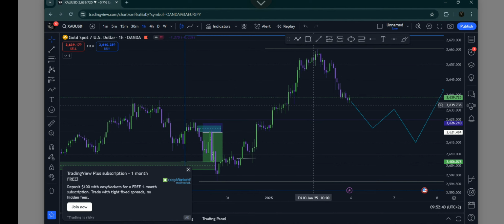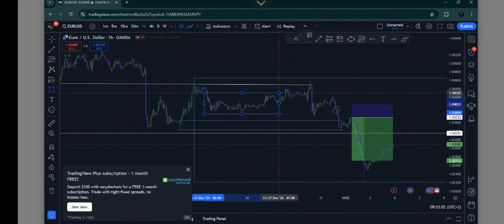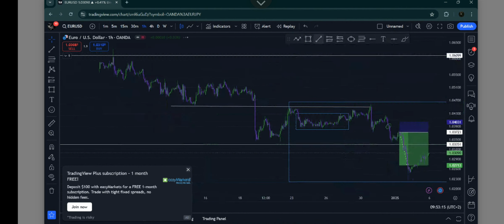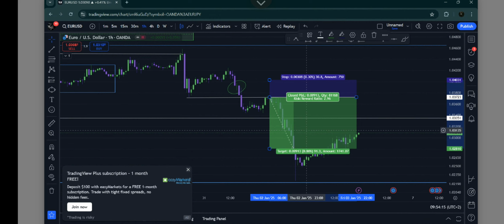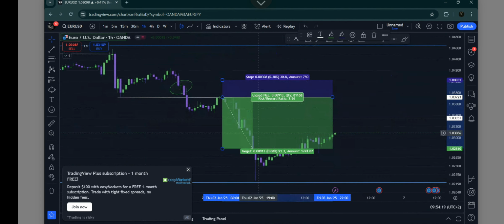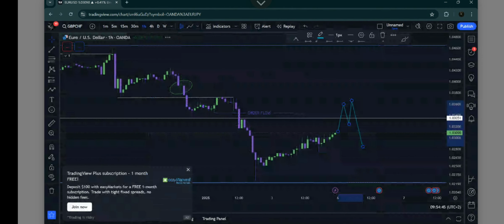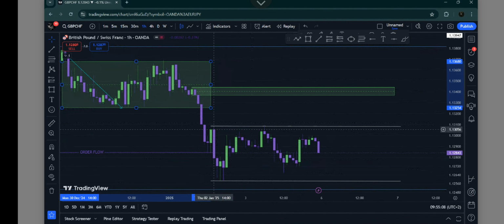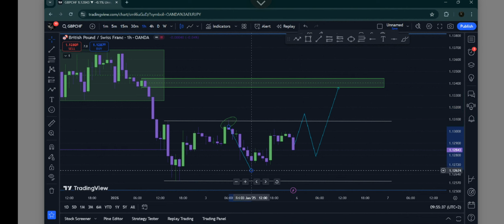Weekly recap#2: EURUSD XAUUSD GBPCHF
WEEKLY RECAP#2